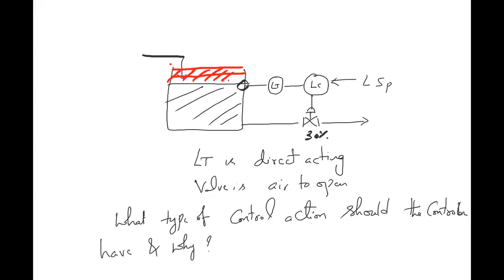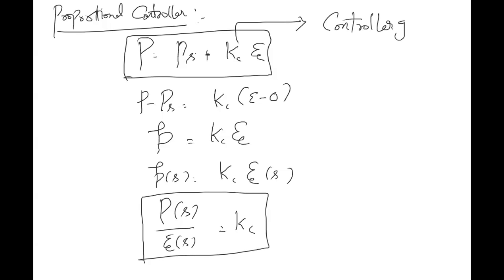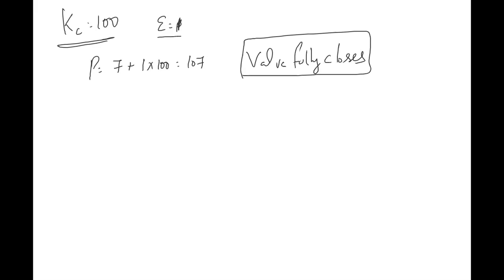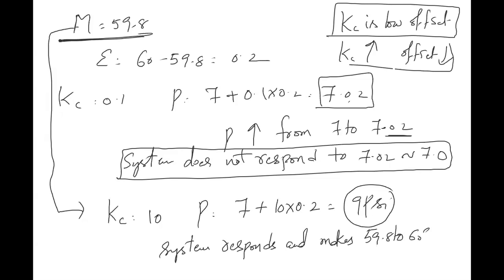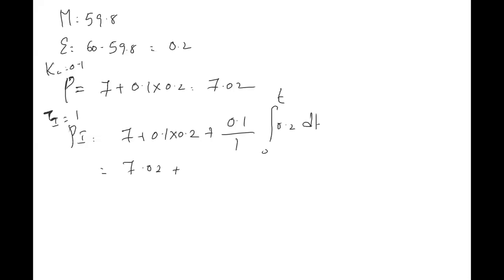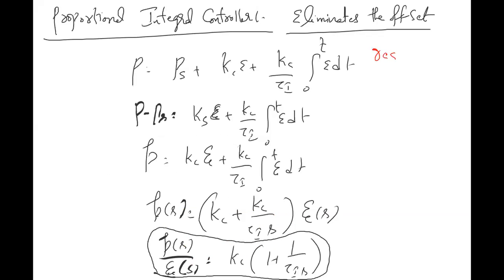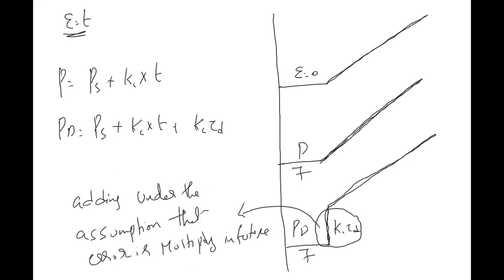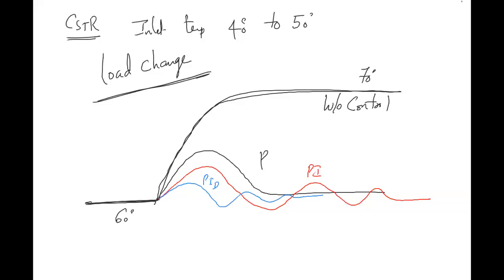GATE CH PDC 8 - Controller modes (P, PI and PID)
Types of controllers - Proportional , Proportional Integral and Proportional Integral Derivative